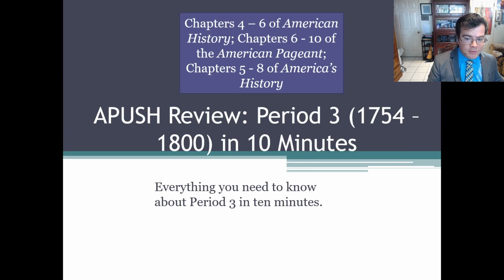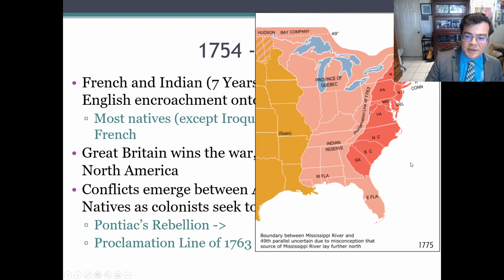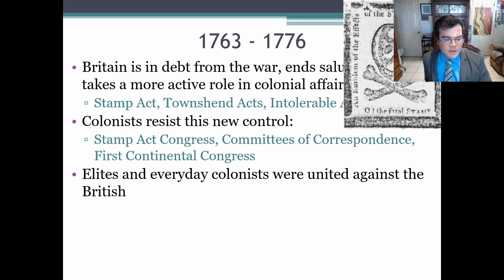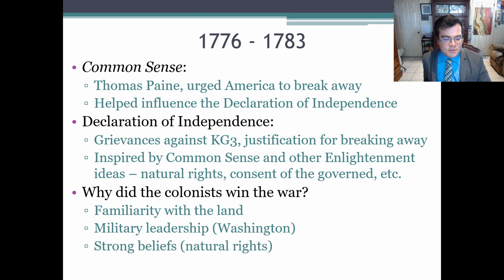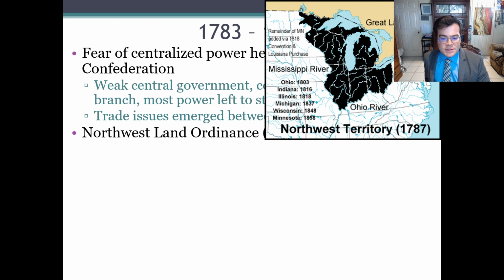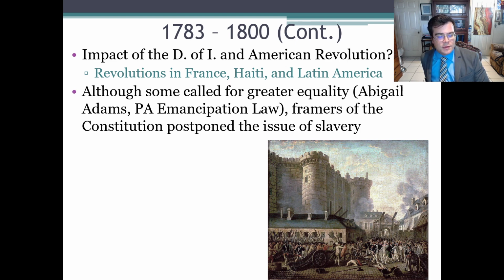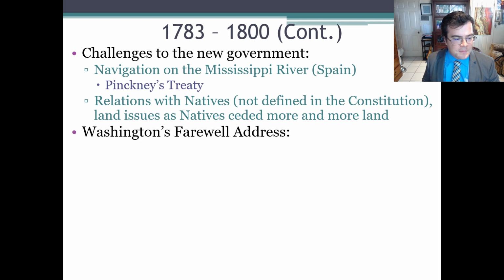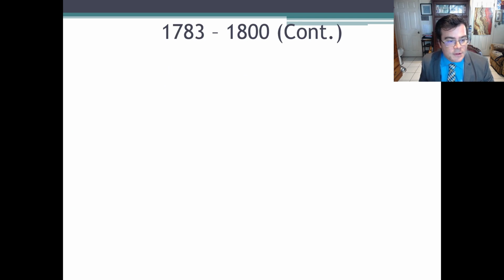Period3Reviewin15Min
General Lesson on ENTIRE Period 3 Overview (to help write DBQ for Period 3)